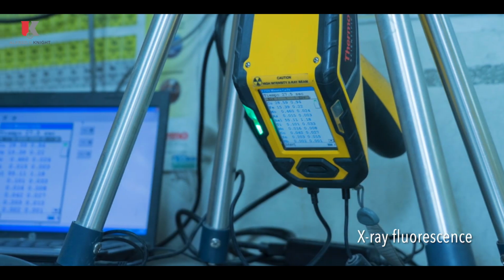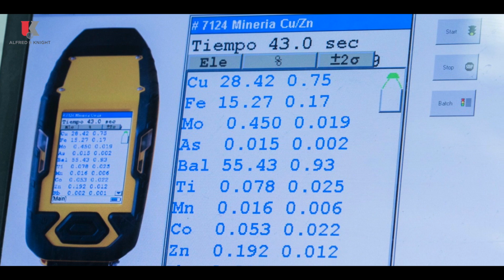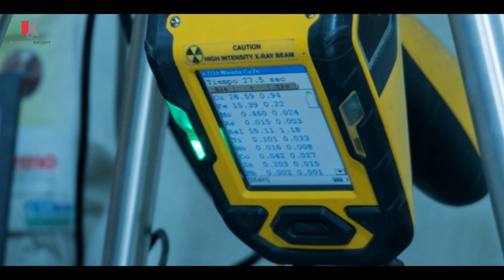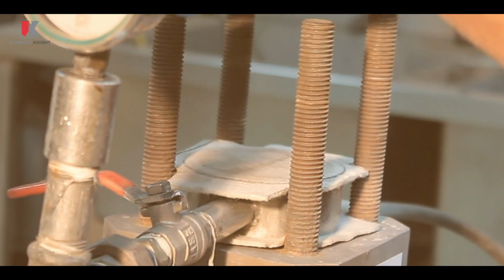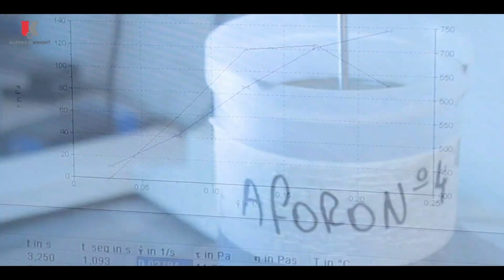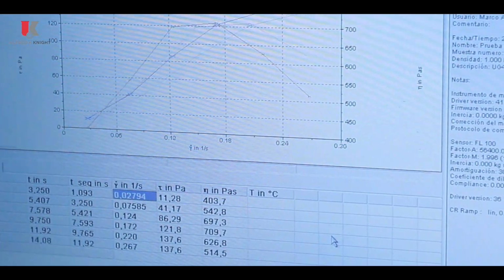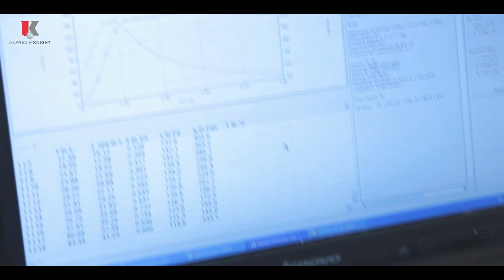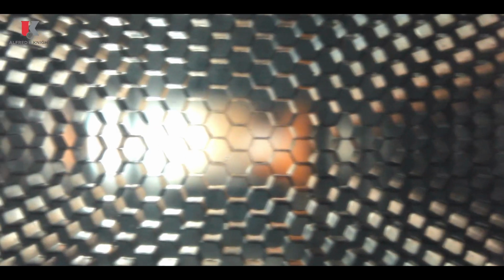Metallurgical lab 2024